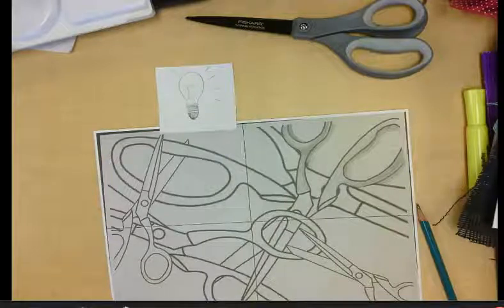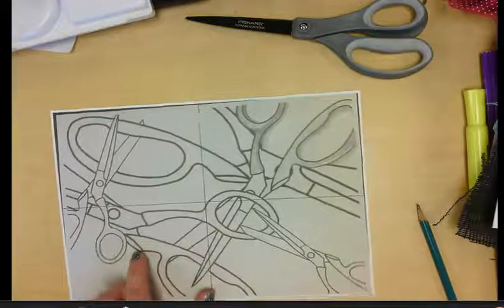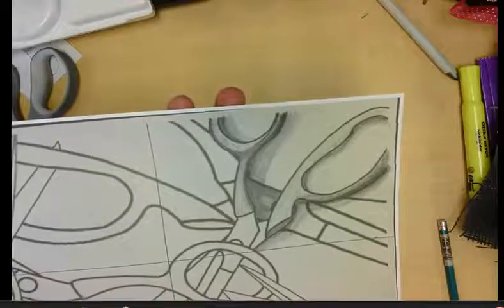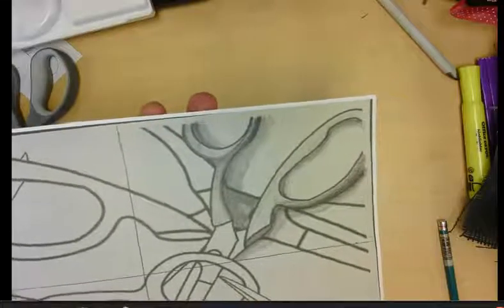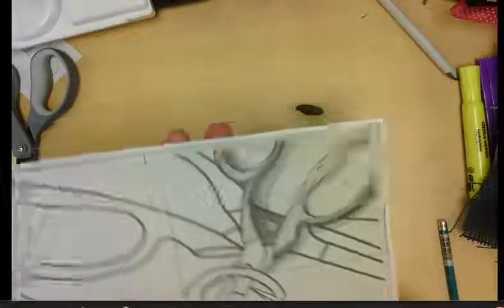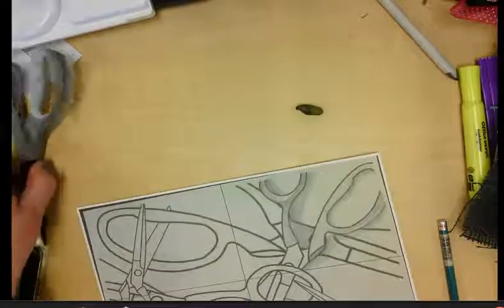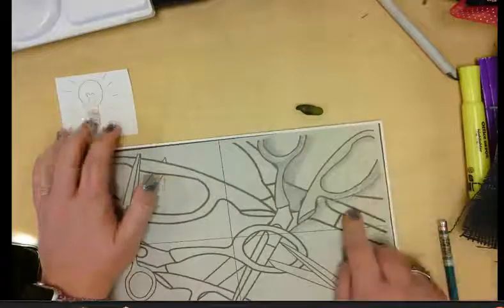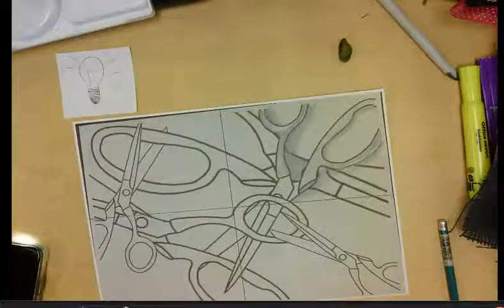Observational drawing with light source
Using light source to shade/render with value